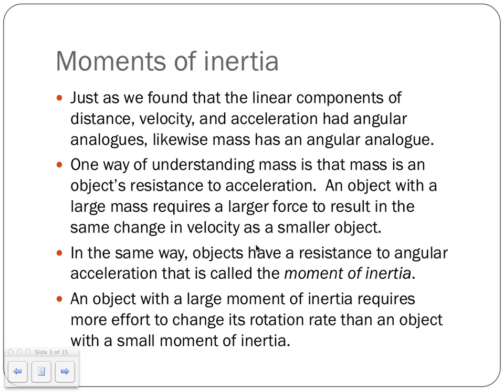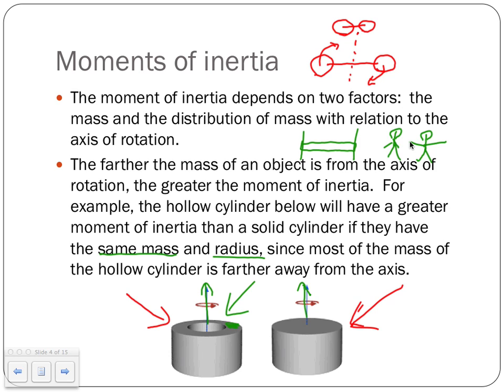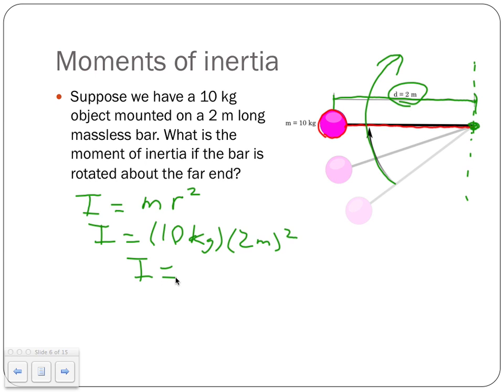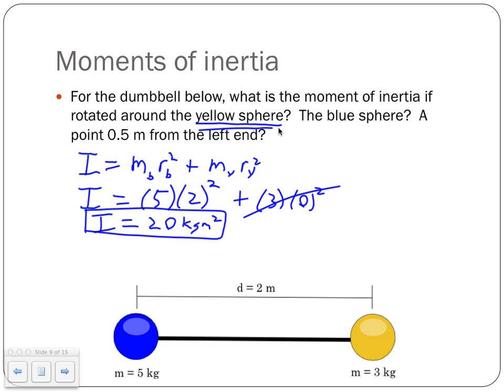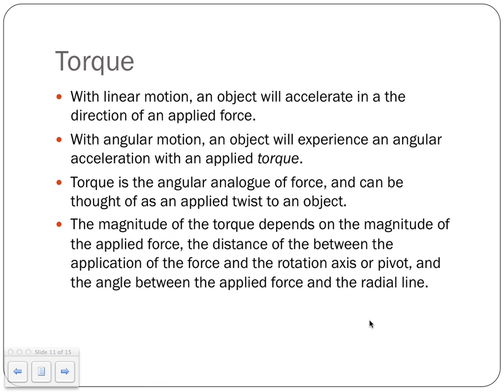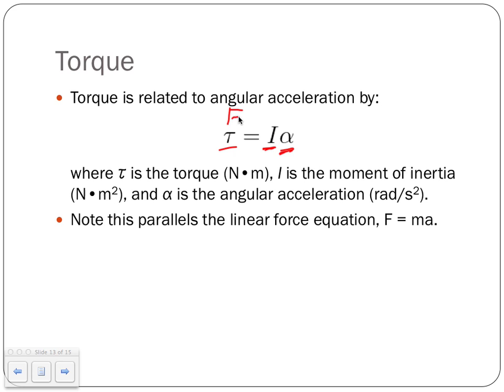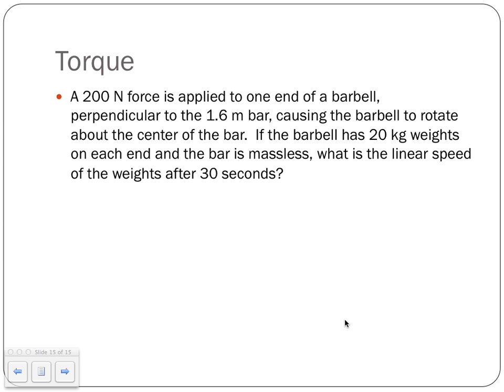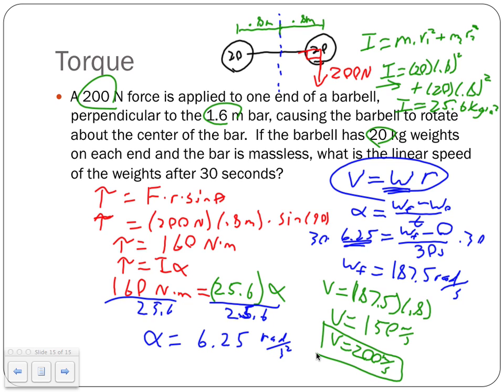Physics (Mechanics) - Rotation 2